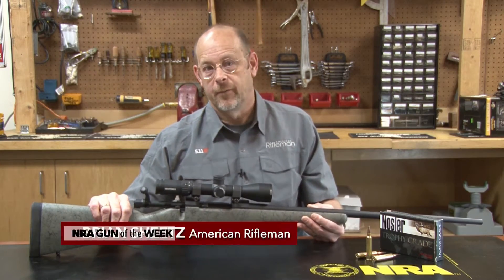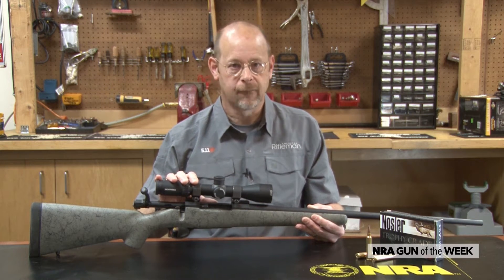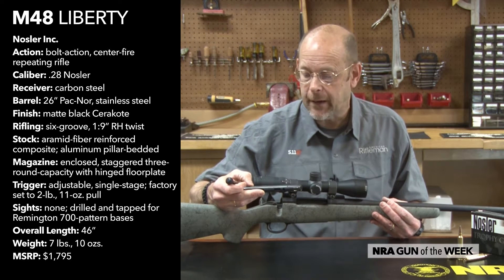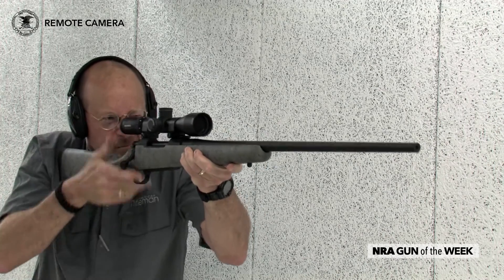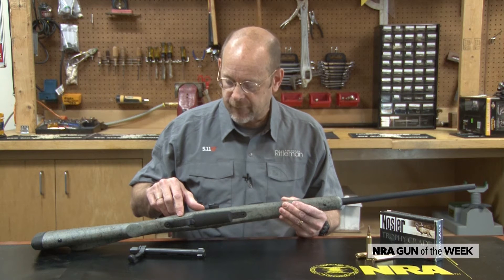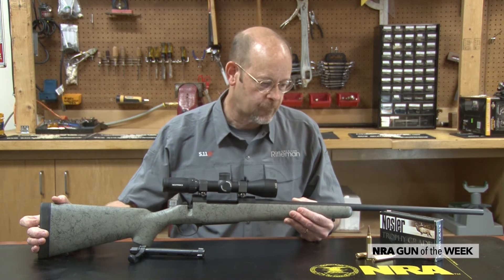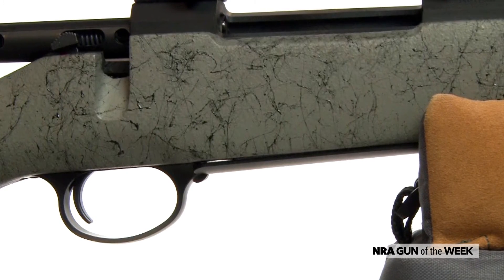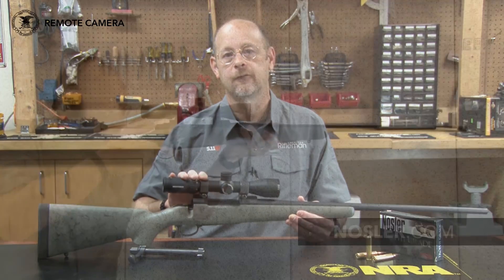NRA Gun of the Week - Nosler M48 Liberty Rifle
American Rifleman's Brian Sheetz walks through the many features of the Nosler Model 48 Liberty rifle, a traditional, fairly lightweight bolt-action rifle designed for hunting in harsh conditions. Learn more in this latest NRA Gun of the Week video above.